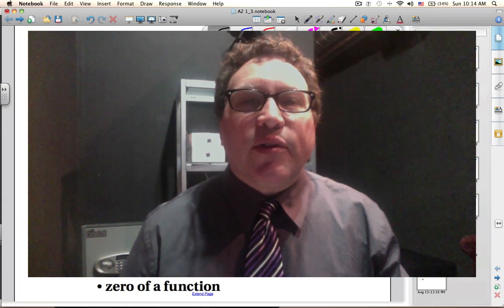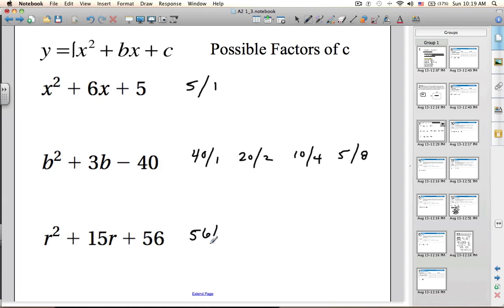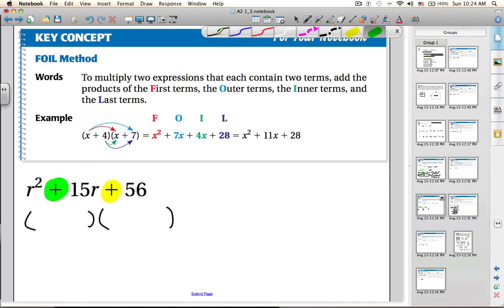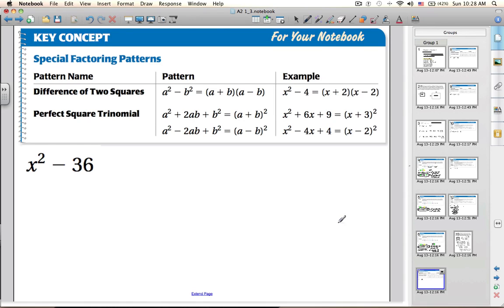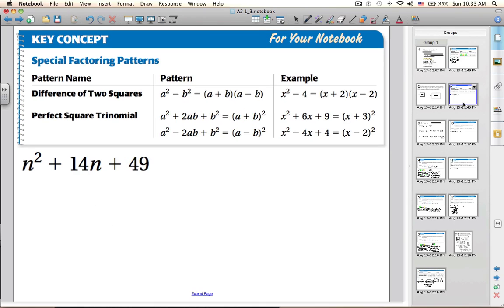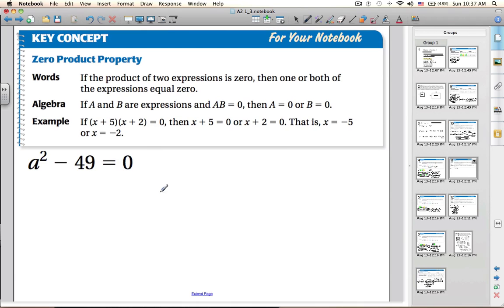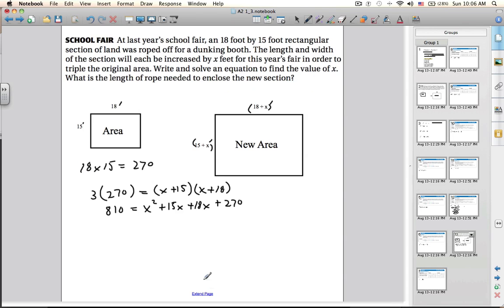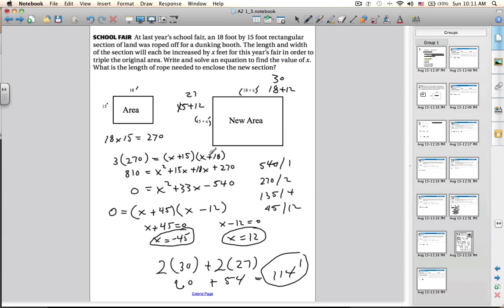A2 1-3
Factoring Quadratic Functions in Standard Form with Leading coefficient of 1